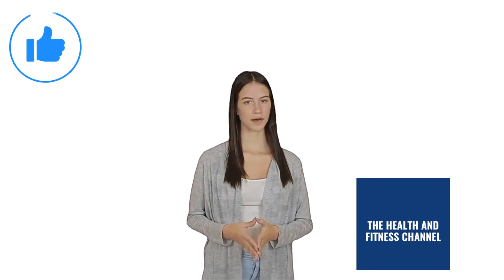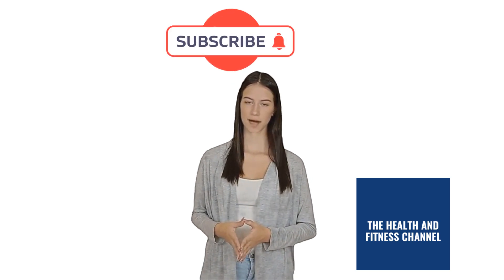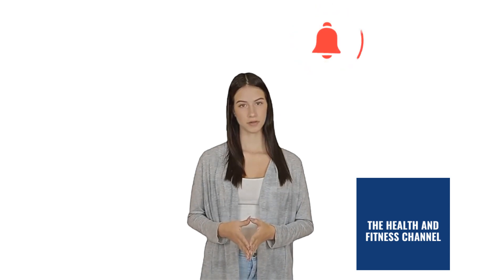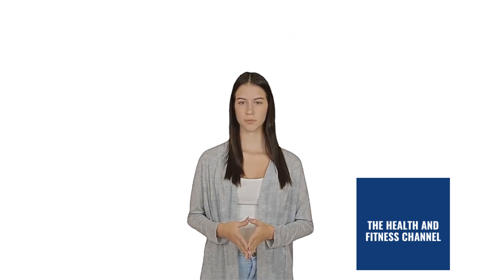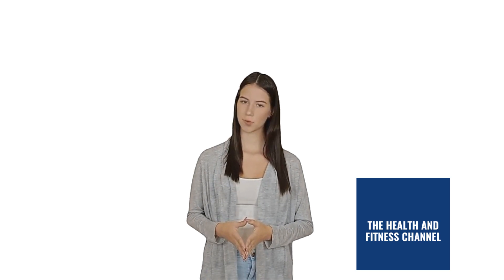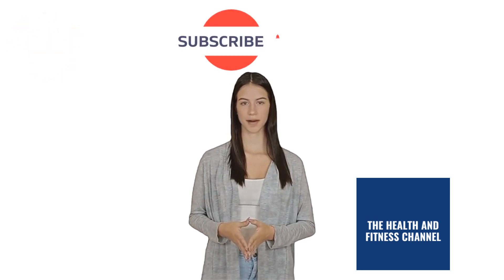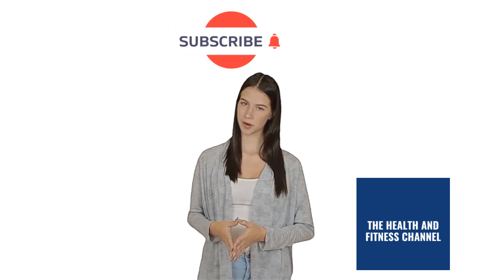Will A HEPA Filter Kill Covid-19?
In this episode we will answer the question; “Will A HEPA Filter Kill Covid-19?” Today, the Coronavirus, and Delta Variant are still running rampant around the world. Find out what you can do to protect yourself and your loved ones in this short but informative episode.

IMPORTANT RESOURCES: Want to Win a One Month’s Supply of Re:Sist, One Of the World’s Best Selling Immune Enhancing Supplements?

In today’s episode, we will answer the question; “Will A HEPA Filter Kill Covid-19?”

As of right now, almost 700,000 people have died in the United States from Covid related illnesses. Even with people continuing to wear masks, quarantine, and with over 55% of Americans being fully vaccinated, people are dying in record numbers here in the U.S., and across the world.

But what can be done about it?

If you’re doing everything you can to keep yourself and your family safe, continue doing those things. But, adding an extra layer or two of protection couldn’t hurt. So please watch this episode in its entirety, and find out the answer to the burning question: “Will A HEPA Filter Kill Covid-19?”

Your results may vary depending on your effort and other factors. This video is for entertainment and educational purposes only and no guarantees are made. This is not financial, medical, or business advice. I might be paid a commission for purchases made via the links in this video. Cheers, Greg Bryant (The Health and Fitness Channel).